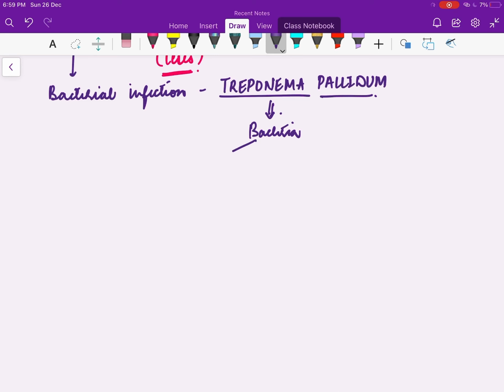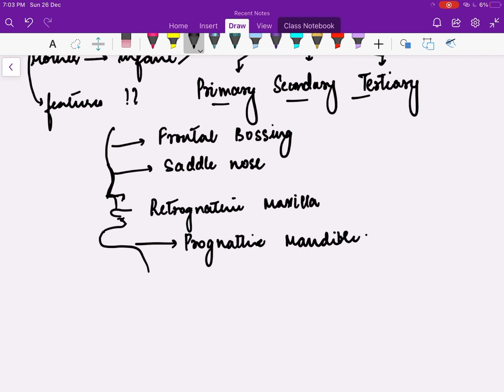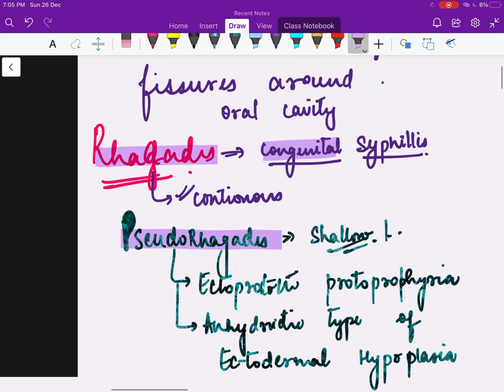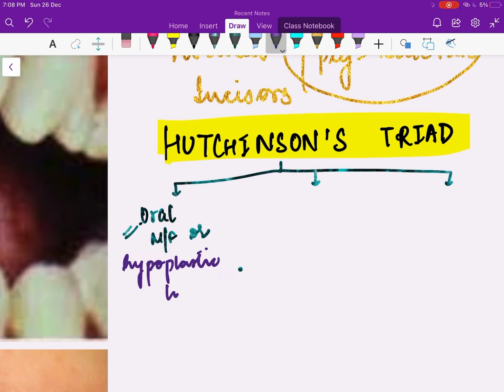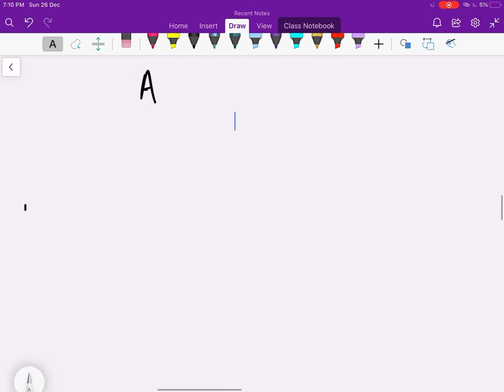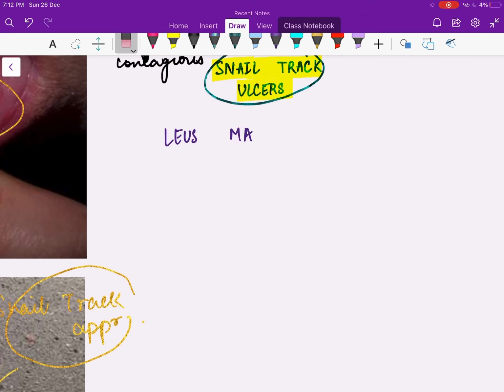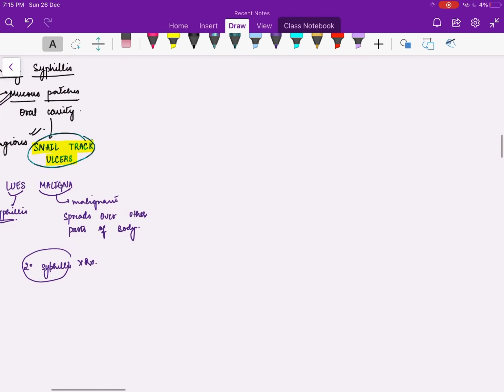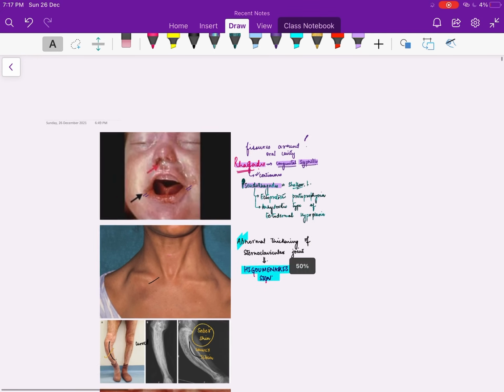SYPHILIS - ‘THE GREAT IMITATOR ‘ (French pox ; Lues )